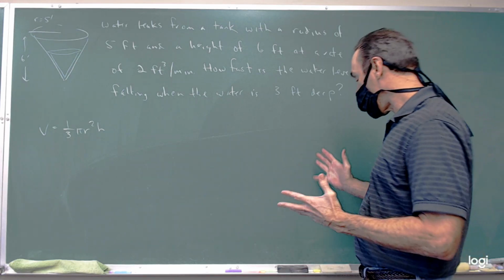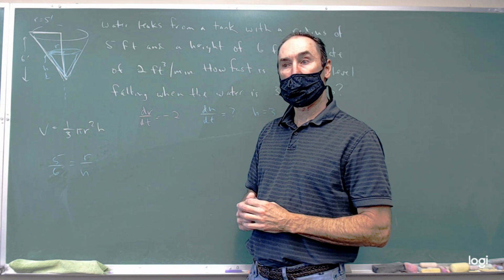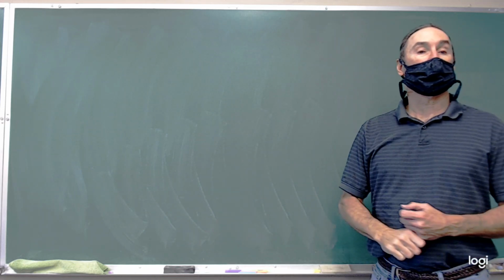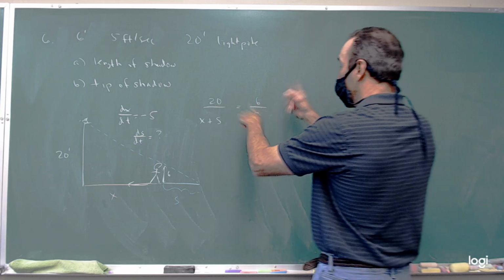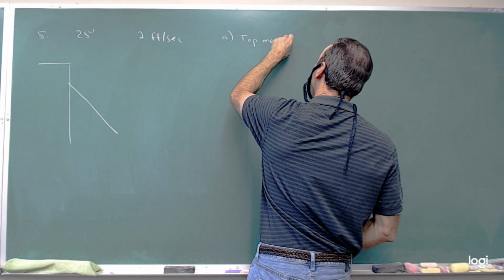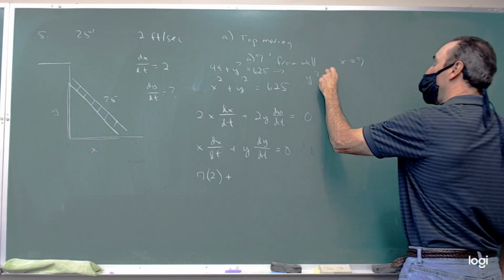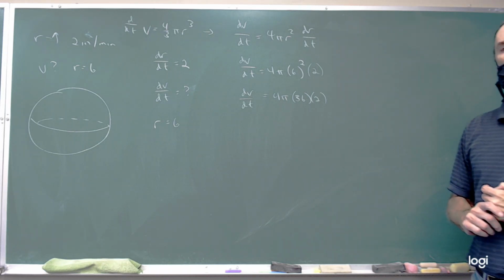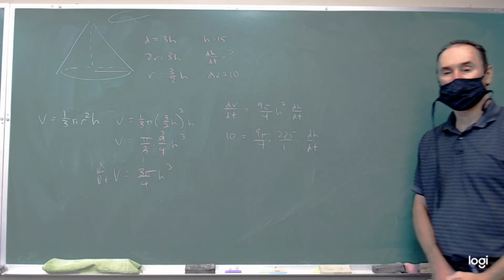AP Calculus Classroom Lecture 11-24-20